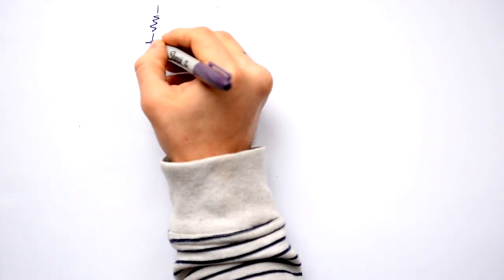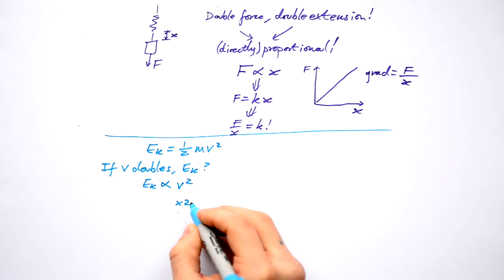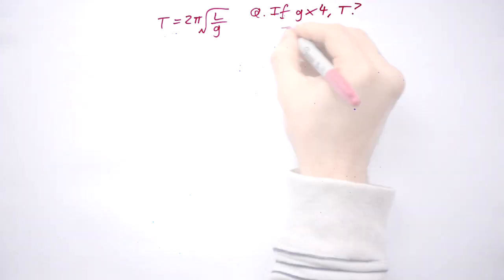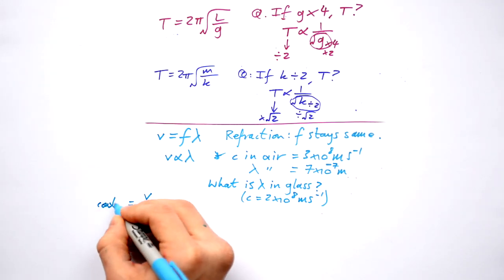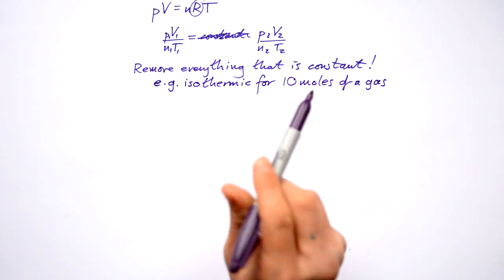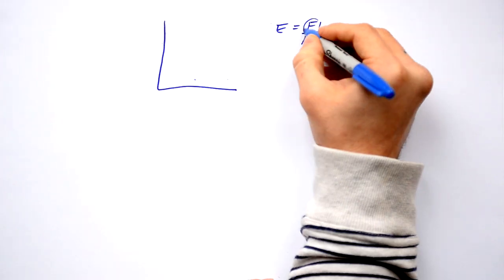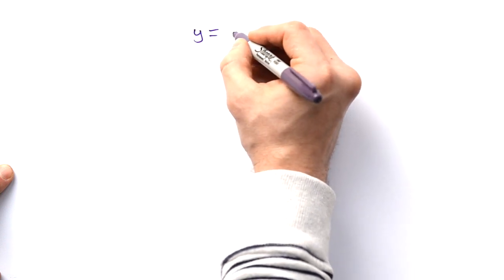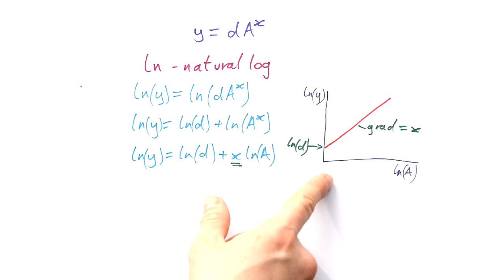Proportionality & Graphs - A-level Physics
00:00 Proportionality
11:25 Relationships from graphs
13:46 logarithms: log & ln -